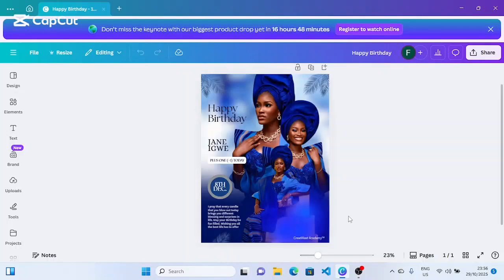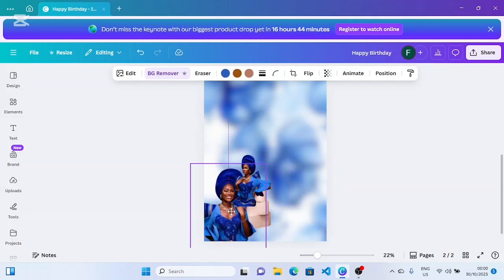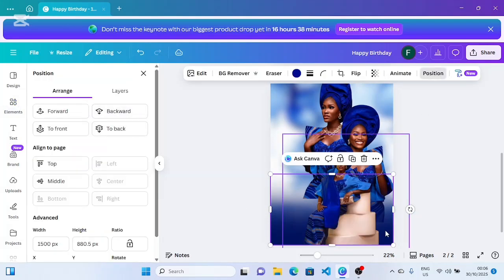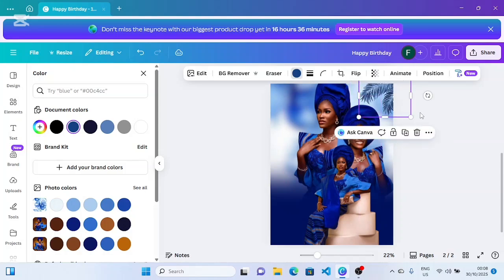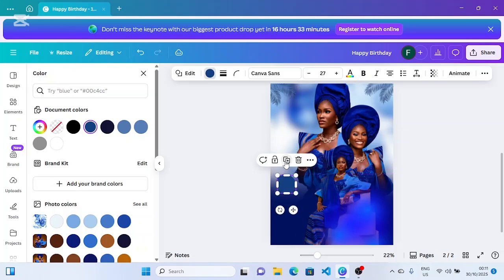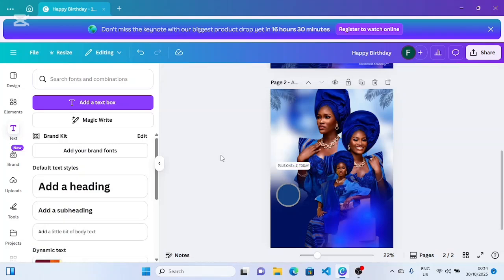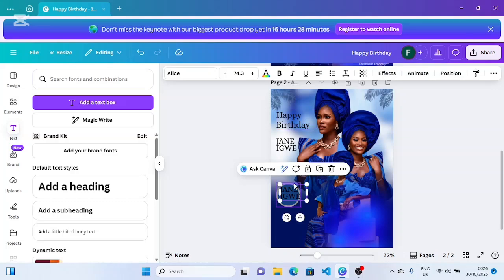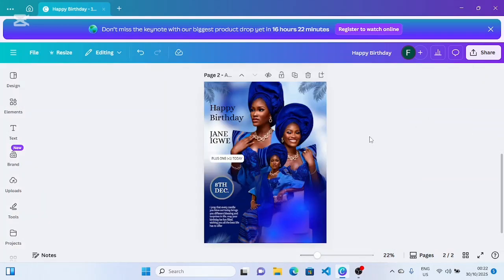Mastering Placement in Graphic Design | Birthday Flyer Design | Canva Design tutorial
In this video, I’ll show you how to design a clean and attractive birthday flyer in Canva while focusing on one of the most important principles in graphic design, placement.

Learn how proper text and image arrangement can dramatically improve your designs and create visual balance. Whether you’re working on event posters, party flyers, or social media graphics, mastering placement can take your work to the next level.

This tutorial is beginner-friendly and useful for anyone looking to improve their layout and design thinking.

What you’ll learn:
- Visual hierarchy in flyer design
- How to position text and images effectively
- Key tips for designing birthday flyers

🎉 Let’s create stunning designs together!